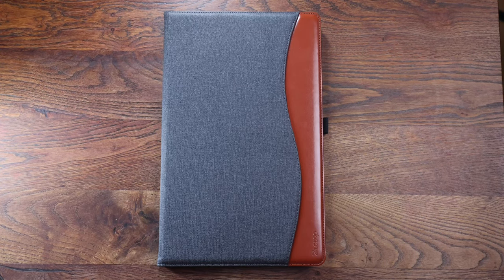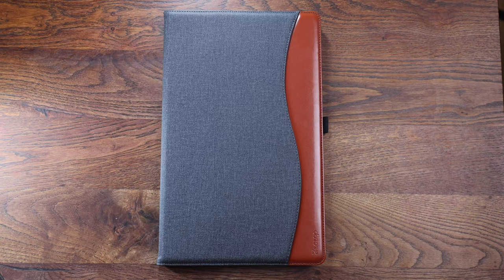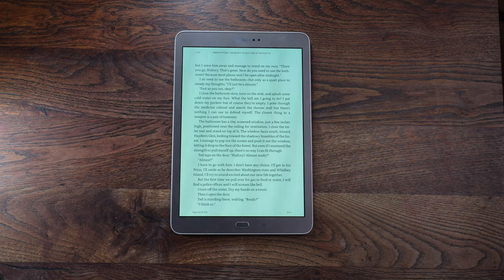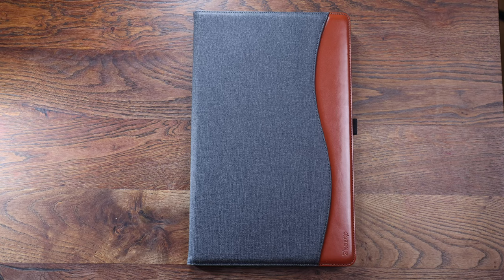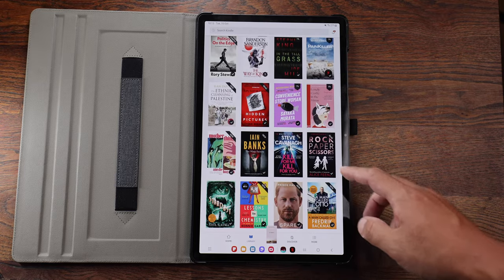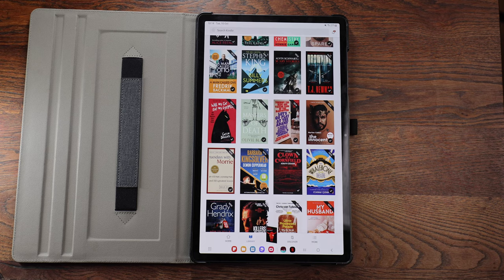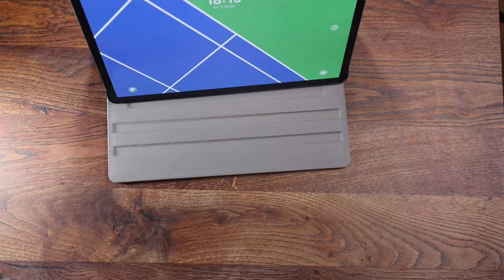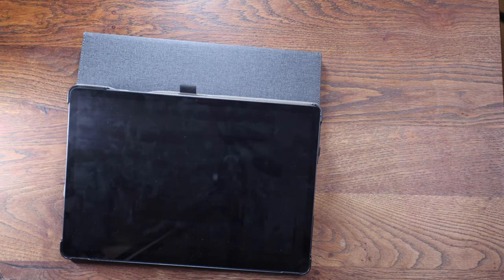Samsung S9 PLUS. A Reader's Review.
Video Title: Samsung S9 PLUS. A Reader's Review.

The video has information about Samsung S9 PLUS.

This video is a reader's review of the new Samsung tablet S9 PLUS. I used this table for the Kindle App and also the Libby app for my library books. I wanted to see how good this table is for reading.

✅ About Harry's Book Cafe: Hi, I'm a photographer based in London and a book lover.

I love books; reading brings me joy. I hope my videos will inspire you and provide some useful information for your readings too.

📖 I wrote a book!

📹Camera: Canon R3
🎬Gimbal: DJI RS3
🎤 Microphone: DJI wireless mic
🎧 Sennheiser MOMENTUM 3
🖥️ iMac 24 M1